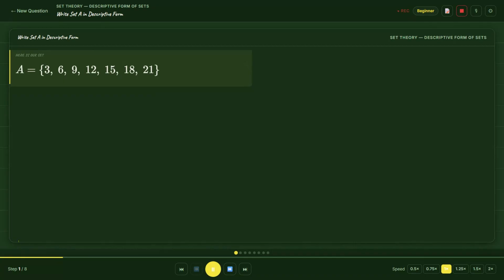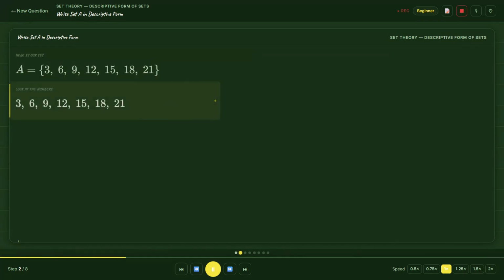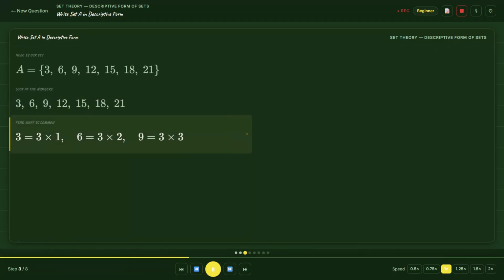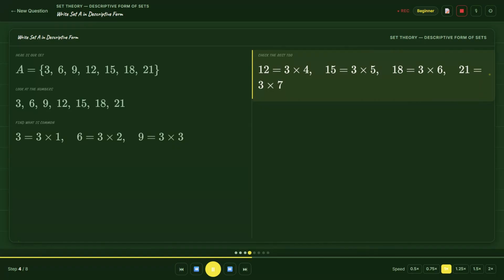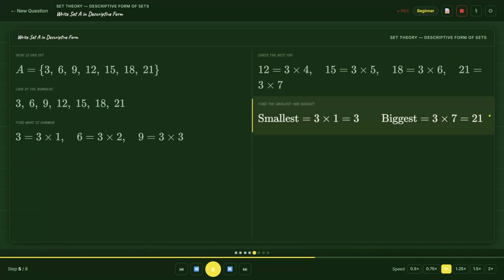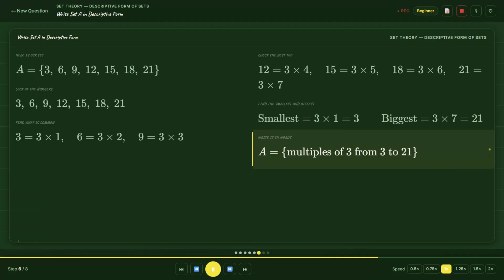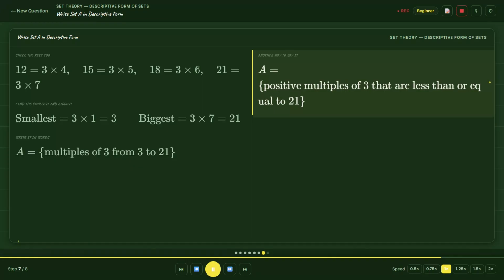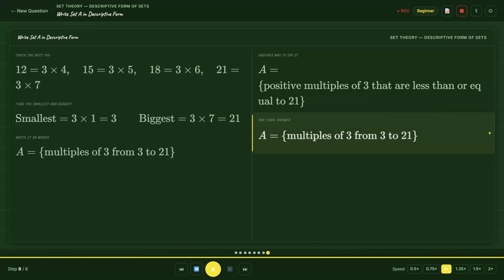Class 7 Maths Chapter 1 Exercise 7 Q.2(i) | Step-by-Step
Class 7 Maths Chapter 1 Exercise 7 Question 2(i) is explained clearly and step-by-step in this video to help students build a strong foundation in mathematics. This lesson focuses on solving Question 2 part (i) from Exercise 7 of Chapter 1, covering key concepts that are essential for Class 7 students following the CBSE and NCERT curriculum.

In this video, you will learn:
- How to approach and solve Q.2(i) from Exercise 7 accurately
- The core mathematical concepts behind the question
- Simple tricks and shortcuts to solve similar problems quickly
- How to present your solution step-by-step for full marks in exams

Whether you are preparing for your school exams, unit tests, or simply want to strengthen your understanding of Class 7 Maths Chapter 1, this tutorial is designed to make learning easy and effective. Our clear explanation ensures that even beginners can follow along without any confusion.

This video is ideal for students looking for NCERT solutions for Class 7 Maths, as well as parents and teachers who want a reliable reference for this exercise. Understanding these foundational topics in grade 7 math will help students perform better not just in exams but also in higher classes.

Don't forget to LIKE this video if it helped you, SUBSCRIBE to our channel for more step-by-step math tutorials, and COMMENT below if you have any questions or need help with other problems.

Stay consistent, keep practising, and success will follow. Happy learning!